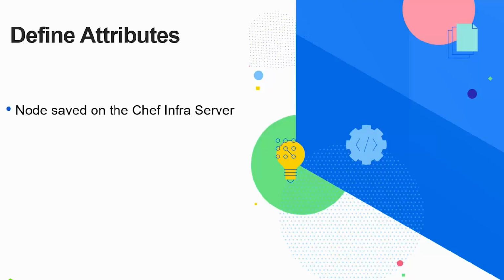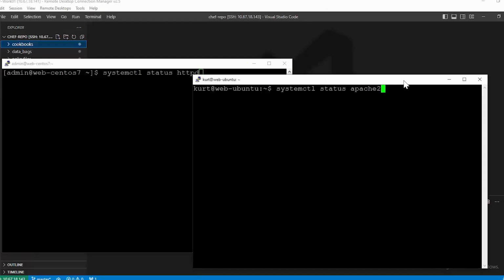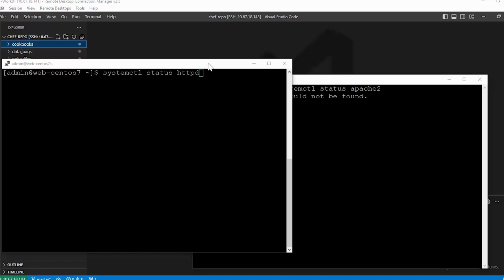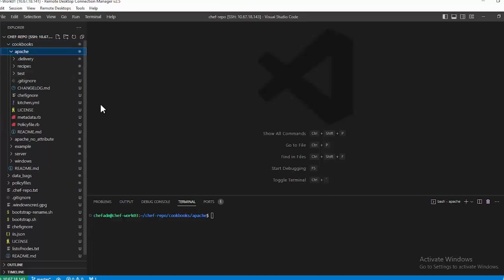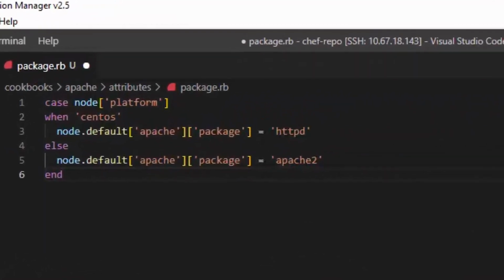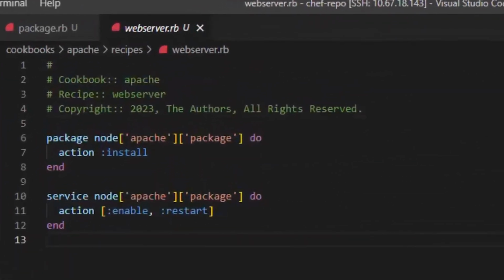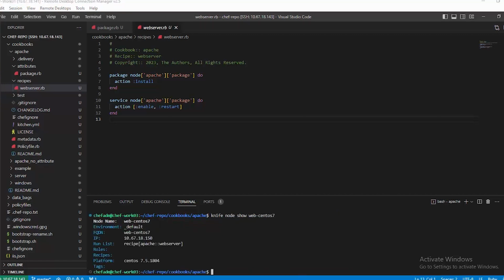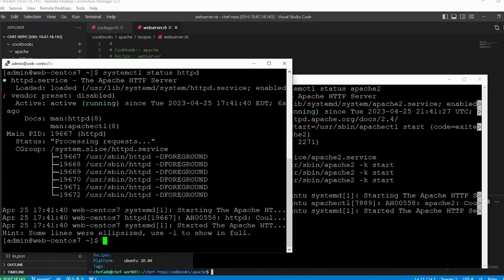Using Attributes in Cookbook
This tech demo will give us insights on how to implement attributes within cookbooks and execute them.